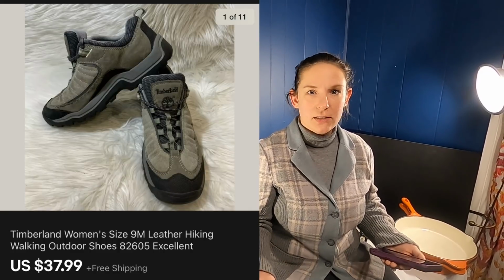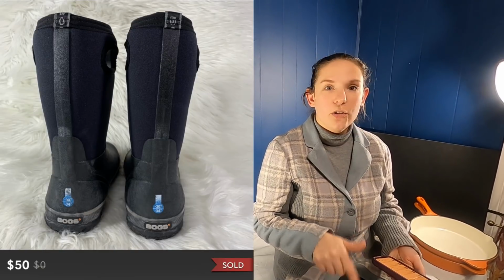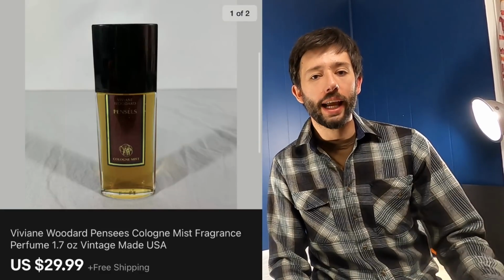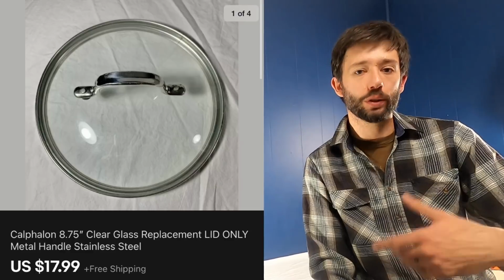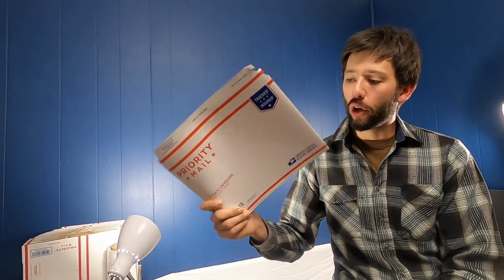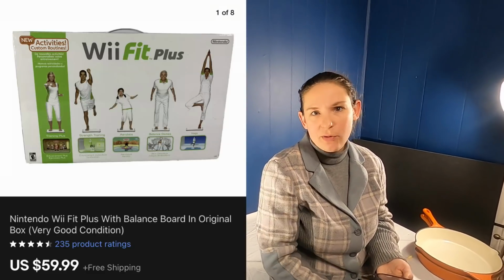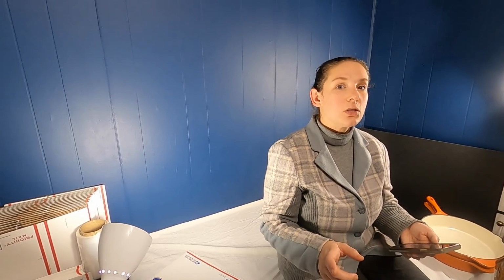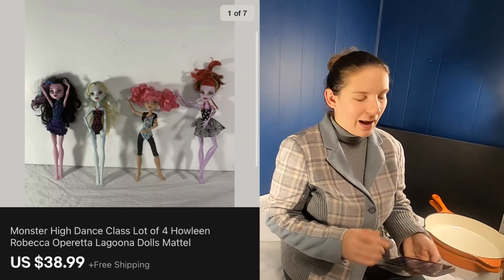Weekend sales & wise words from some ebay part timers